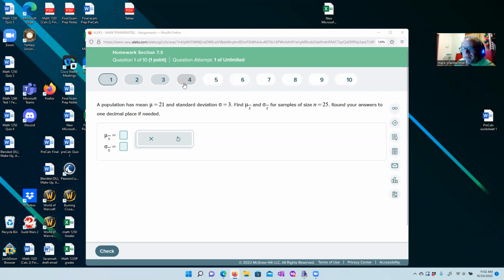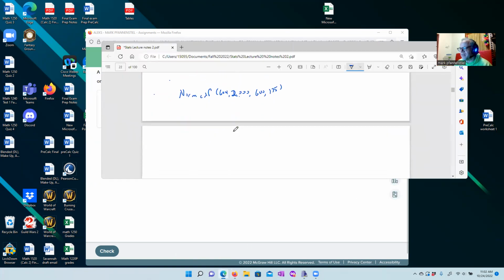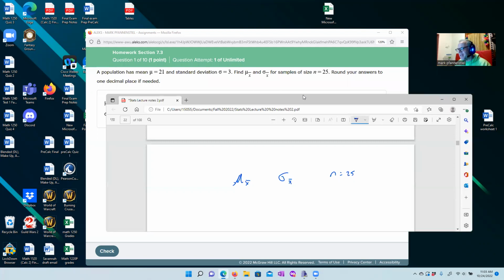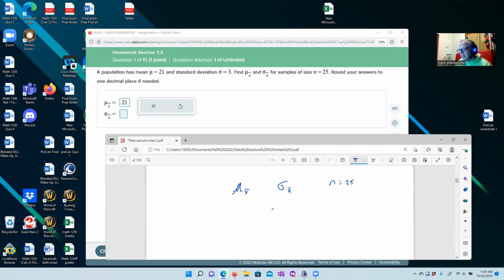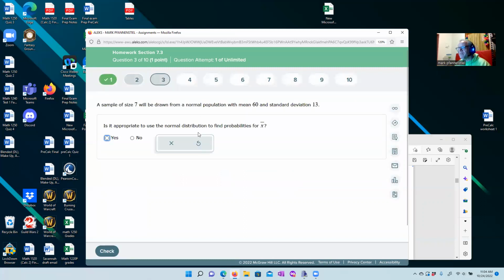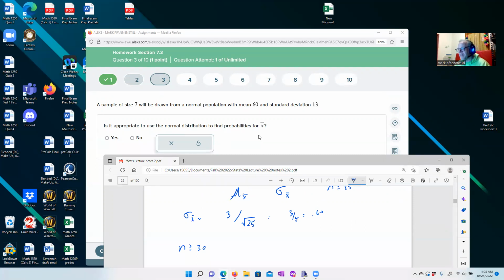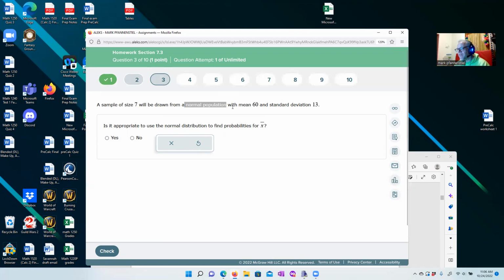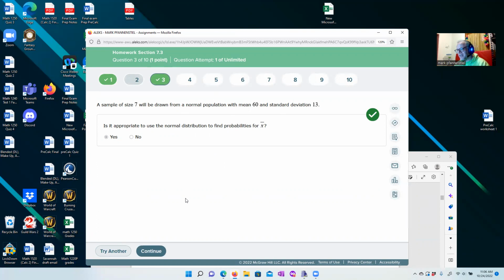Intro to statistics Section 7.3 Problem #2